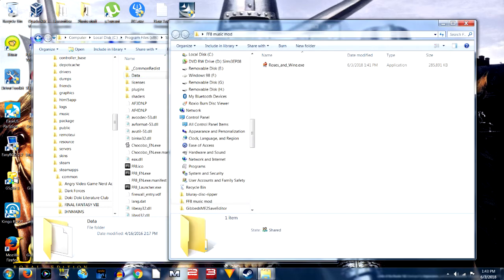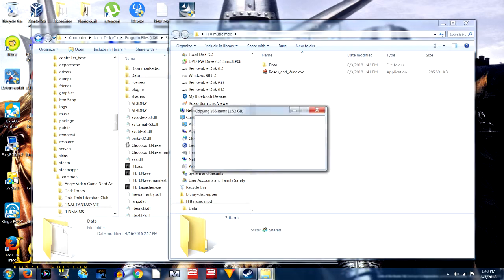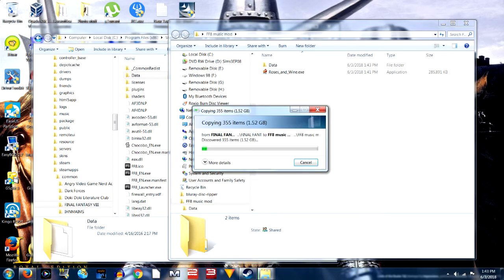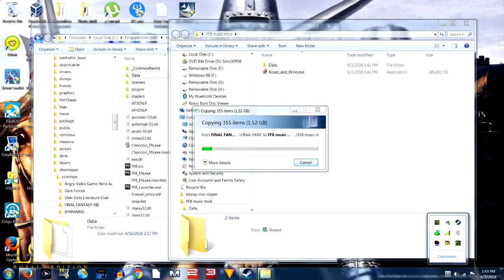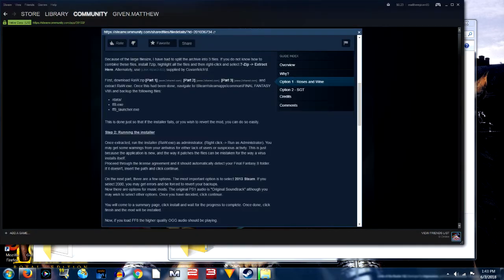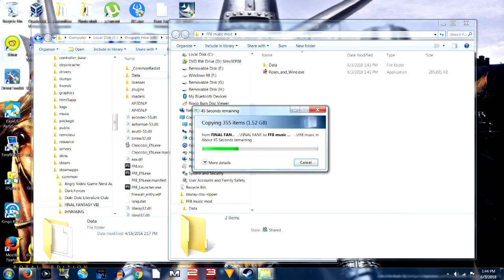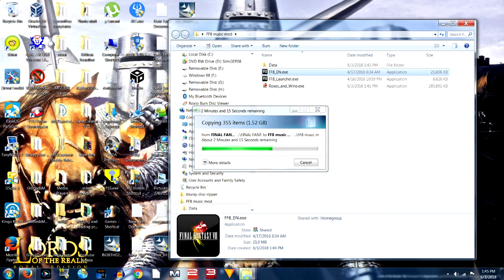TNMFTPS HOW TO INSTALL FF8 WINE AND ROSES MOD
I take a look at and show you how to install a fan-made mod that is supposed to fix the music problem with the Steam version of Final Fantasy VIII.

The mod can be downloaded using this link.